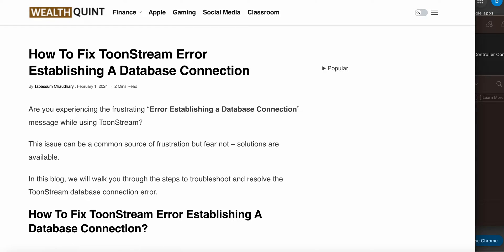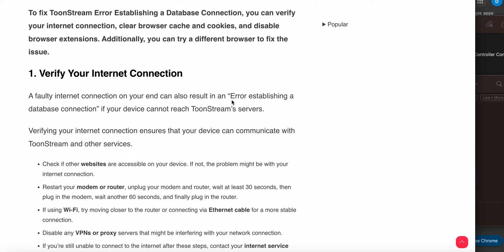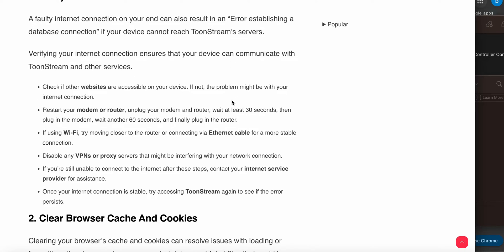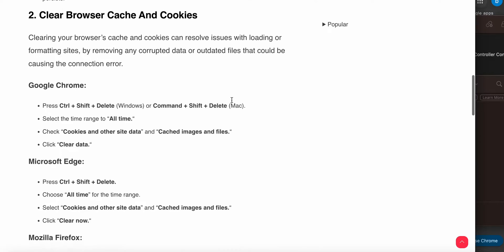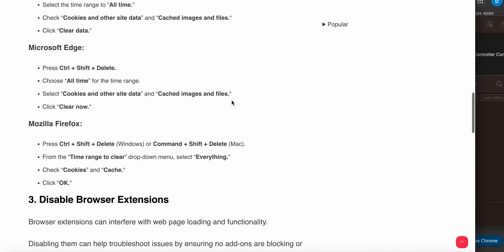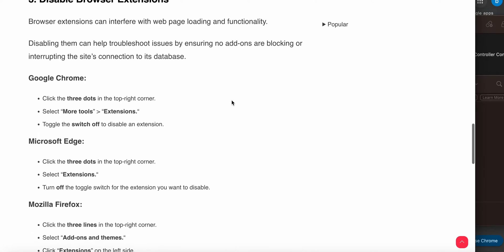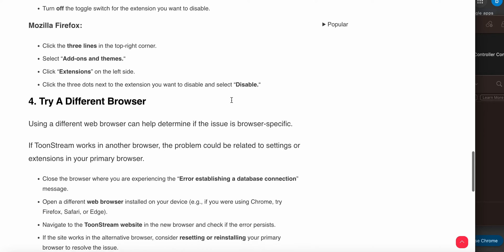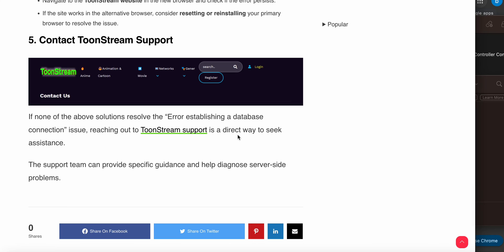How To Fix ToonStream Error Establishing A Database Connection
Are you experiencing the frustrating “Error Establishing a Database Connection” message while using ToonStream?
This issue can be a common source of frustration but fear not – solutions are available.
In this blog, we will walk you through the steps to troubleshoot and resolve the ToonStream database connection error.

0:00 Introduction
0:30 Fix 1:  Verify Your Internet Connection
1:27 Fix 2: Clear Browser Cache And Cookies
1:29 Fix 3: Disable Browser Extensions
3:19 Fix 4: Try A Different Browser
3:50 Fix 5: Contact ToonStream Support